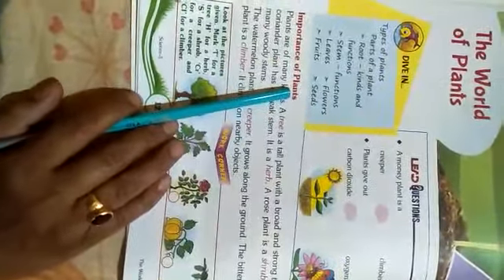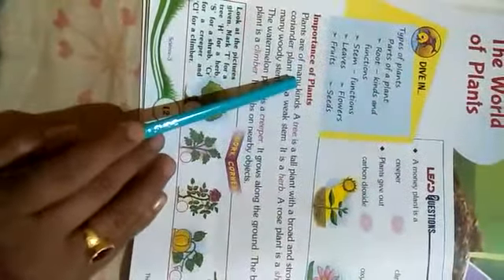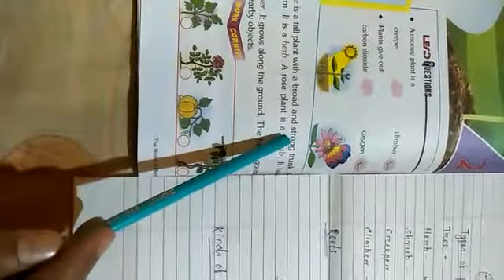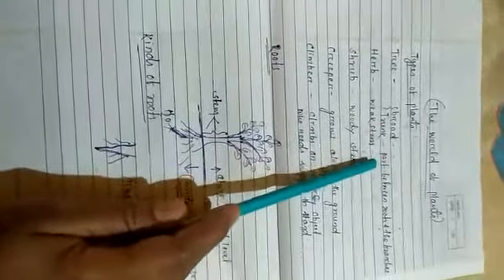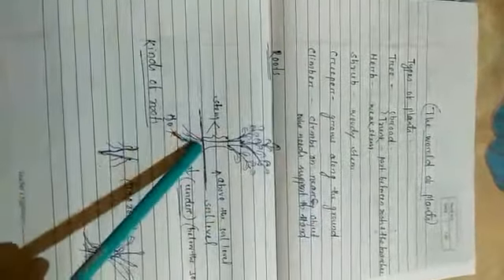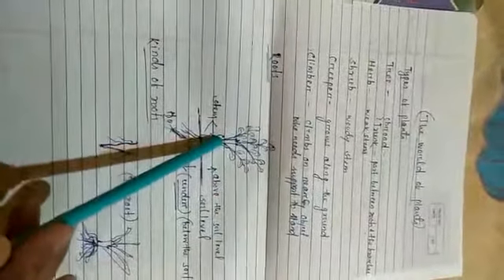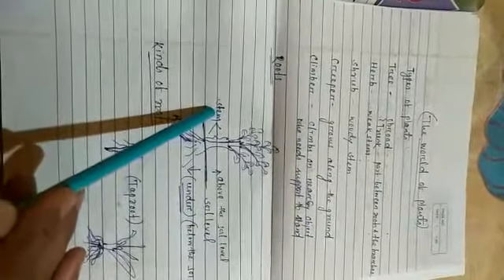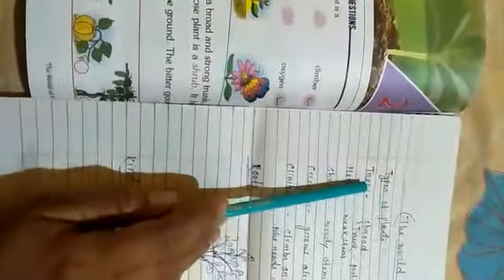STD 3 GENERAL SCIENCE LESSON 2 PART 1 THE WORLD OF PANTS